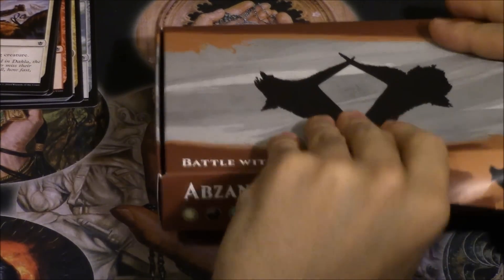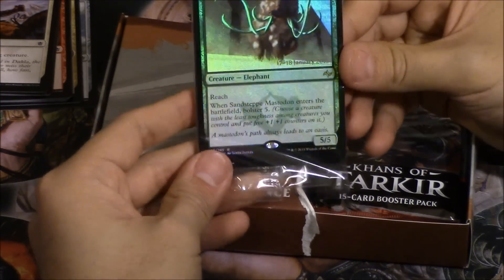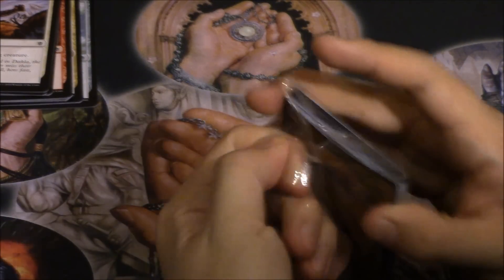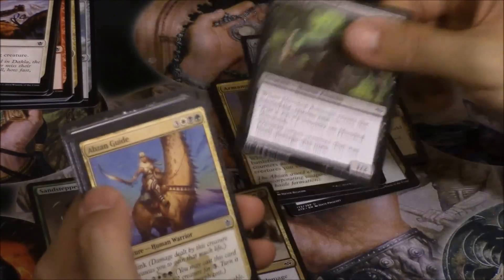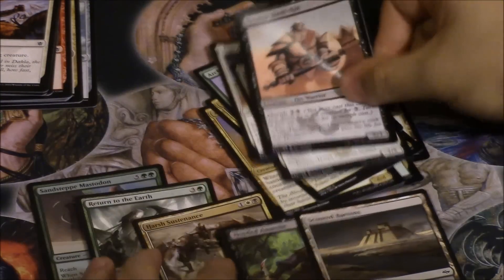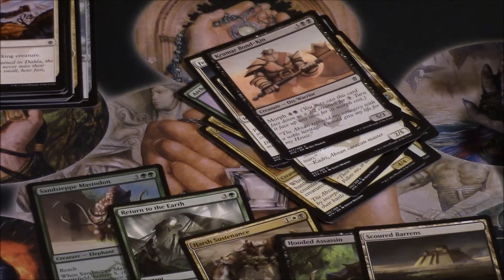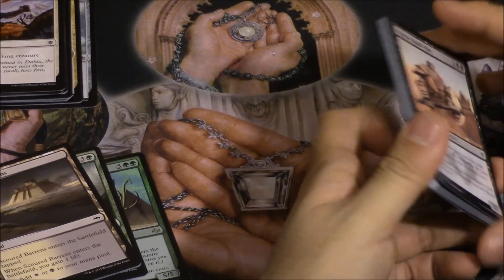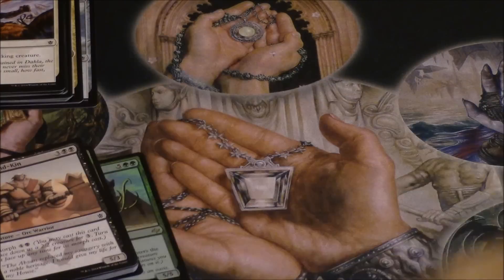Opening Abzan Fate Reforged Booster Pack